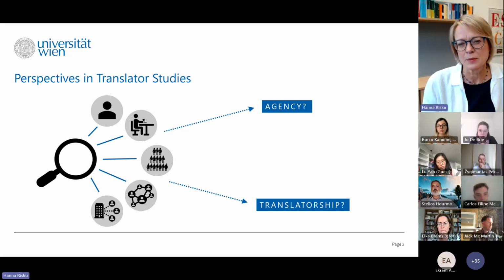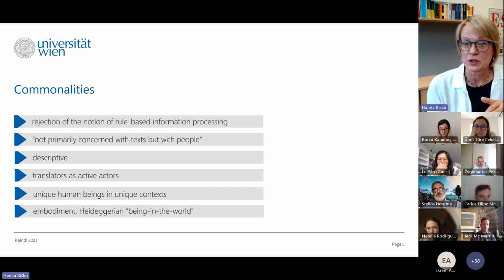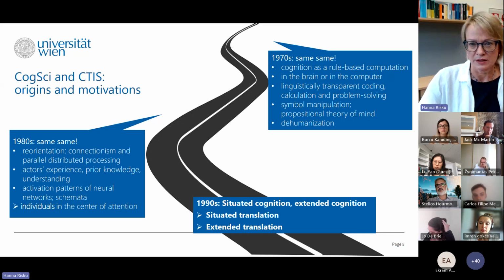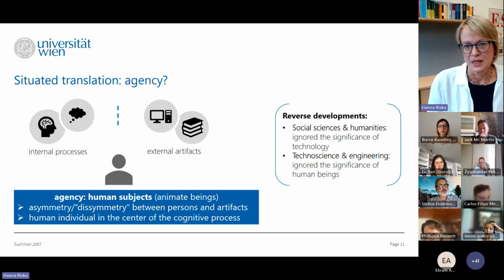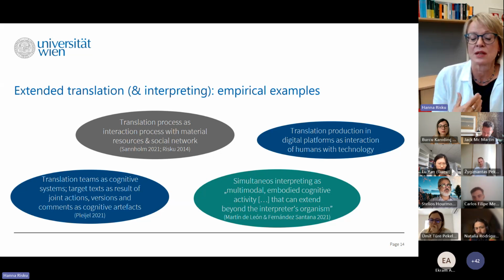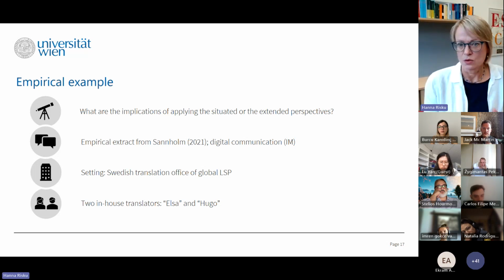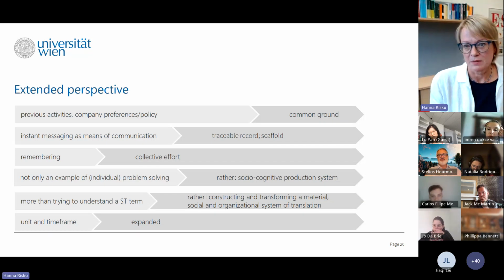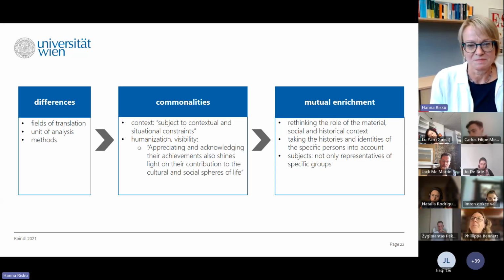Hanna Risku: Distributed translatorship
This is the second lecture delivered by Hanna Risku (University of Vienna, Austria), chair professor of the 2023 CETRA Summer School.

Distributed translatorship: A comparison of individualized, situated and extended agency
Translator studies employ the translator-centred approaches used within translation studies, placing the focus on the study of persons and their involvement in the processes, practices and contexts of relevance for translation. In an attempt to humanize translation research, individualized translator studies investigate the biographies, contributions and motivations of individual translators as key actors with their own unique, personal backgrounds and strategies. Whereas individuals and their personal choices are thus now taking centre stage in this branch of translator studies, socio-cognitive approaches in cognitive translation studies seem to be moving in the opposite direction. Rather than emphasizing individual agency, approaches such as extended translation are shifting their attention to the unit of “brain-body-world” that is distributed across actors, objects and environments. For translation studies, this seems to imply that translatorship and translatorial agency could also be located at the situation, system or network level rather than that of individual subjects.